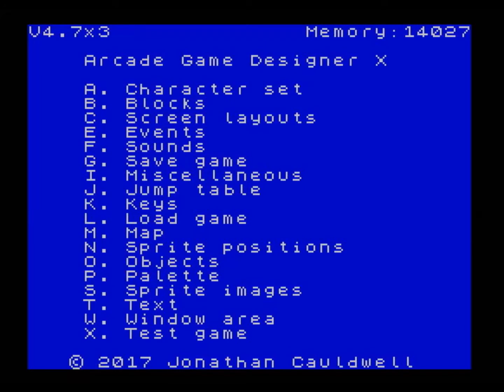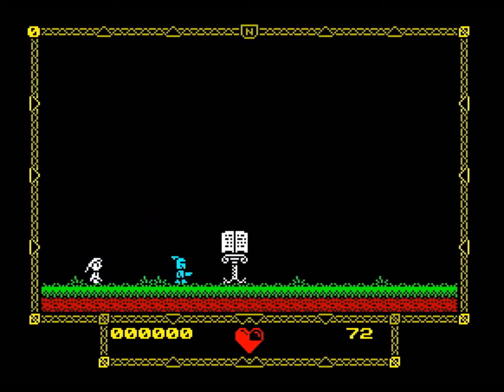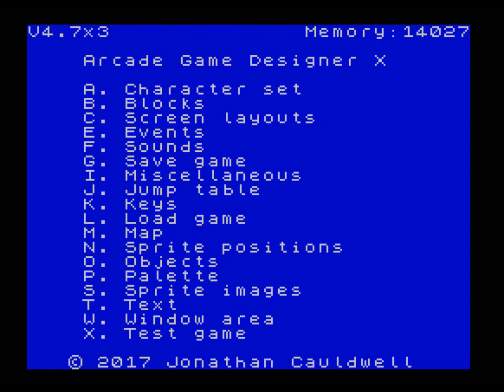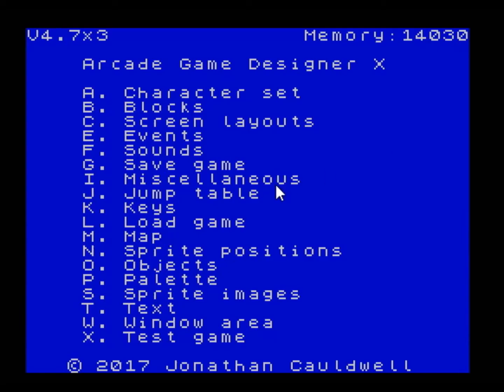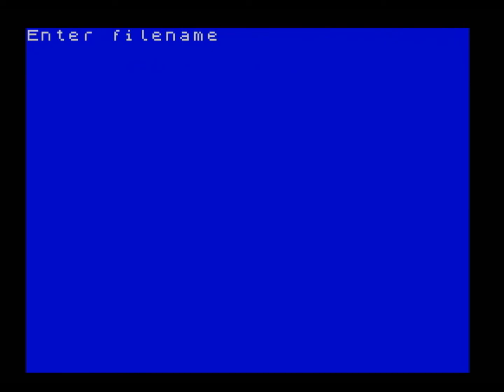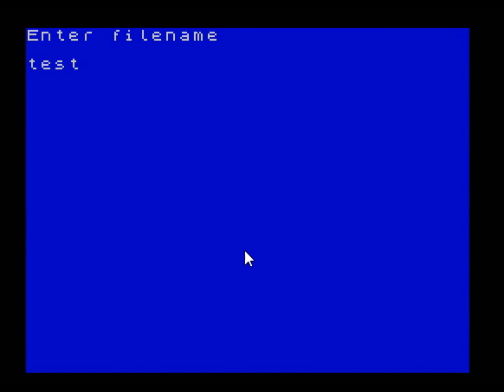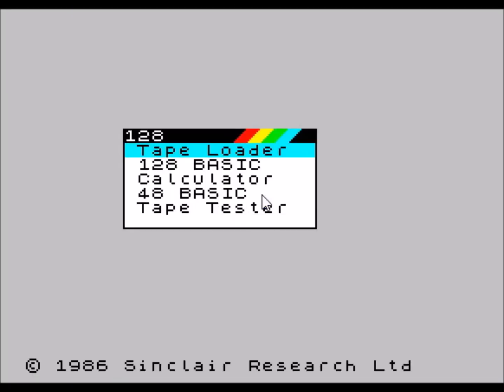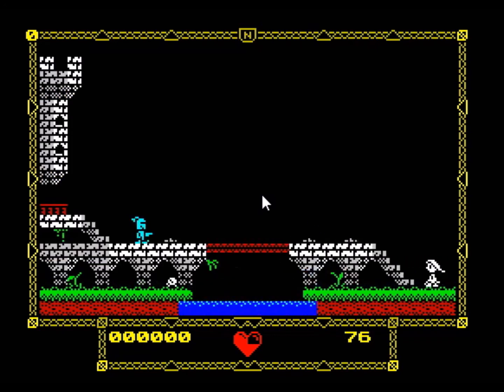AGD bytesize - full memory save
In this video we look at a quick method which will allow you to save off custom machine code routines (such as the attribute buffer) so that they are included in the standalone file that AGD creates.